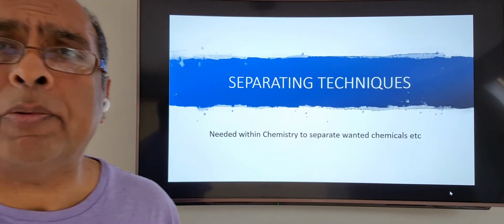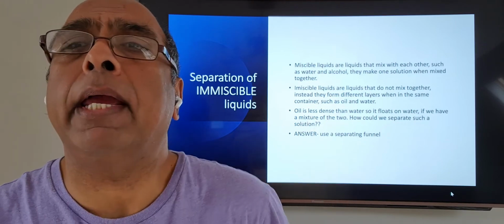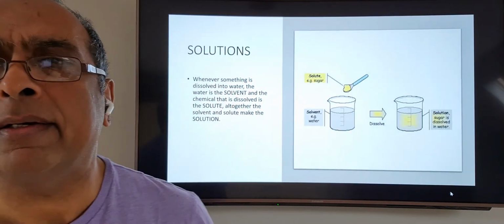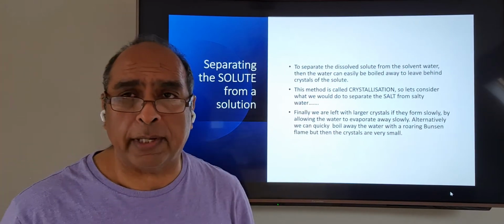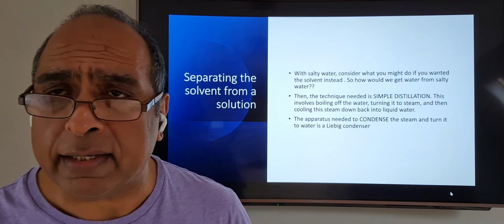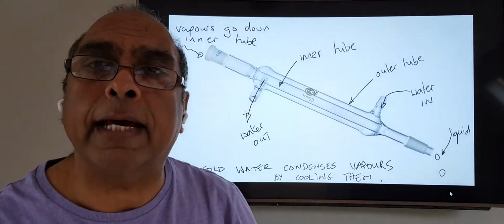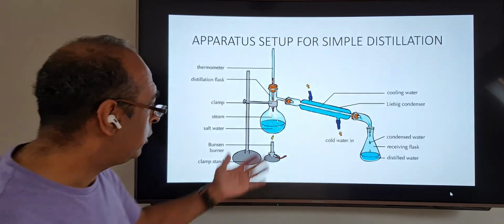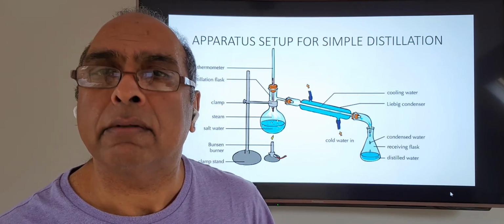TA chemistry, gcse, 2.4, separating techniques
TA chemistry
gcse
separation
separating chemicals
techniques
Separating funnel,
Immiscible liquids
Miscible
Simple distillation
solvent, solute, solution